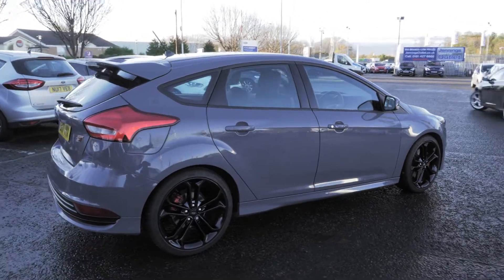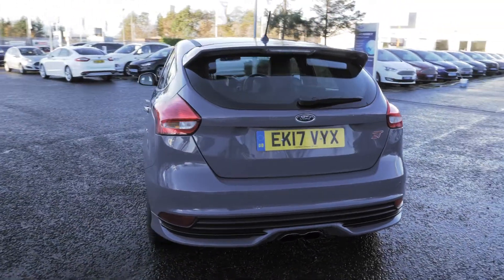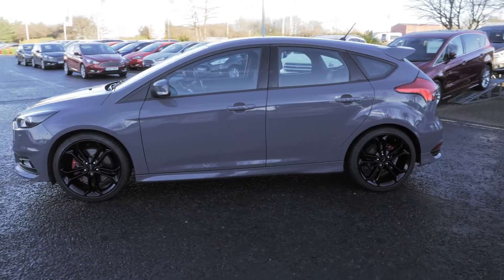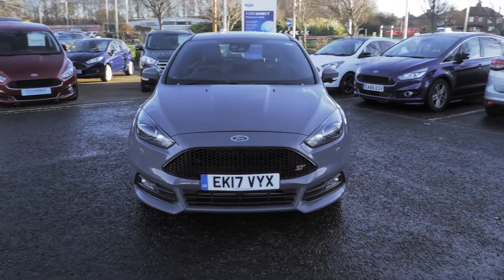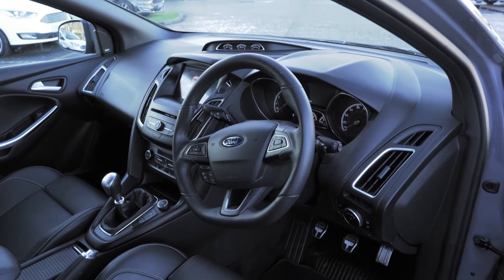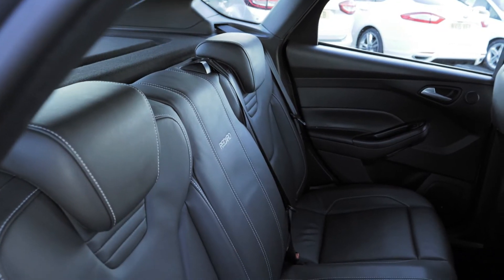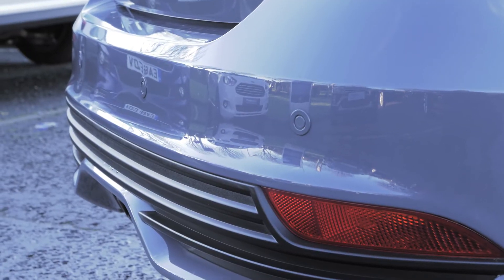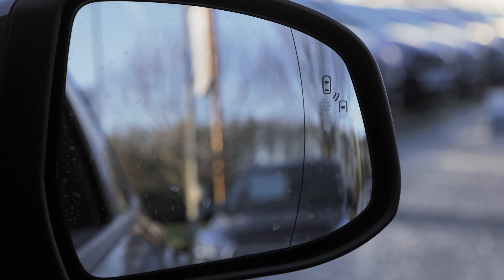Used Ford Focus 2.0T EcoBoost ST-3 5dr Hatchback